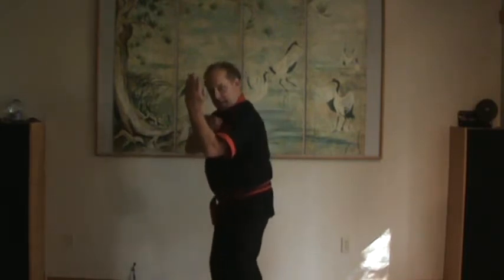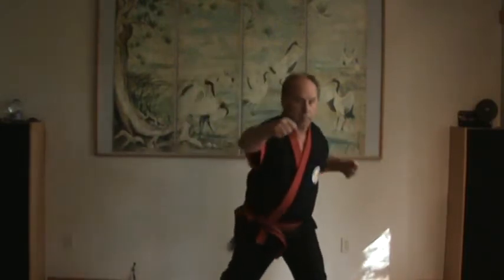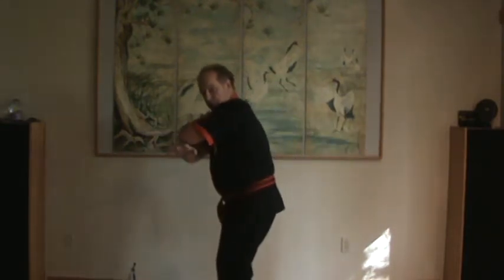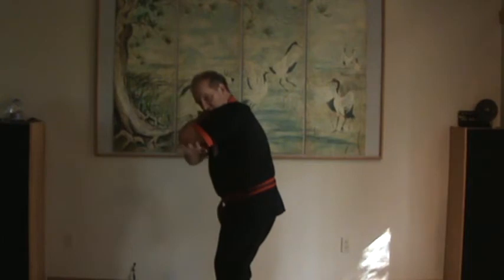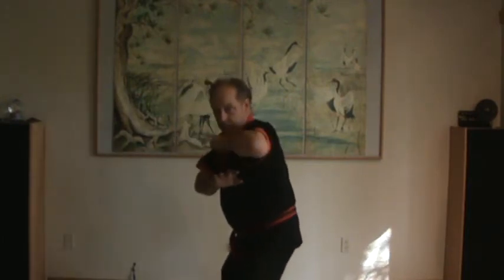Anyo 2 applications